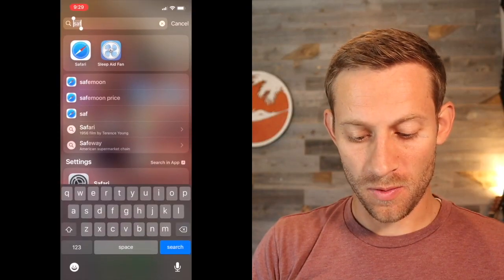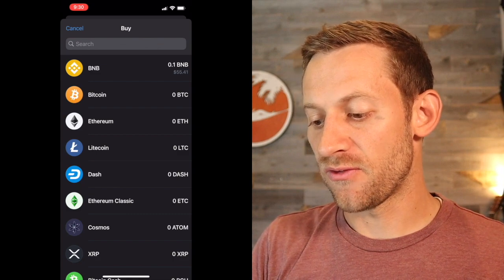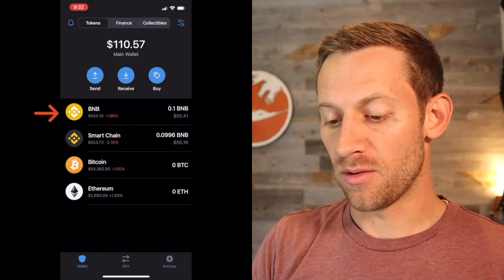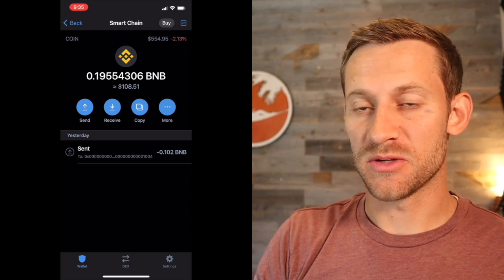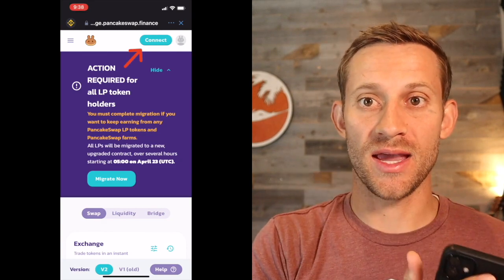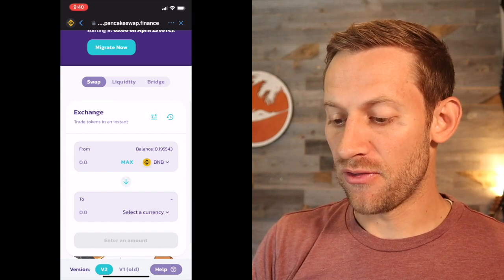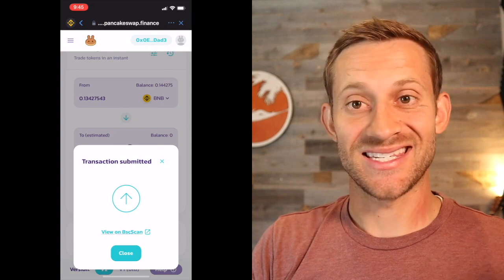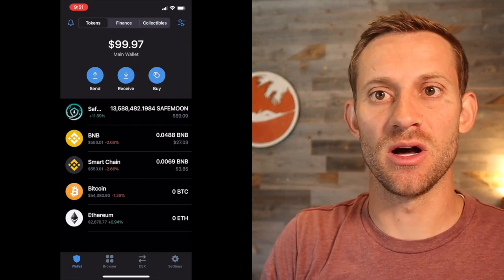How To Buy Safemoon - A Beginner's Guide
Step-by-step on-screen tutorial on how to buy Safemoon using a Trust Wallet.

No BNB supply? Use Link below and buy with binance.

This is the fastest and easiest way to buy safemoon and still own the safemoon.

First you will need to download trust wallet and give trust wallet access to your browser. This is easy to do and this tutorial shows you how.

Next you need to get BNB token because safemoon swaps with BNB token.

You will then need to swap your BNB token in Pancake Swap, which is easy to do once you watch this beginner-friendly tutorial.

The last step is to add safemoon to your trust wallet and then you can make the purchase.

Also, I am not a financial advisor and am not telling anyone to buy safemoon. This tutorial simply shows those looking how to do so.

Chapters:

00:00 Introduction
00:20 How To Get Your Money Into The Crypto Currency World
02:37 How To Swap BNB to Smart Chain
04:00 PancakeSwap
04:35 Safemoon Address
06:45 Add Safemoon Wallet into Trust Wallet